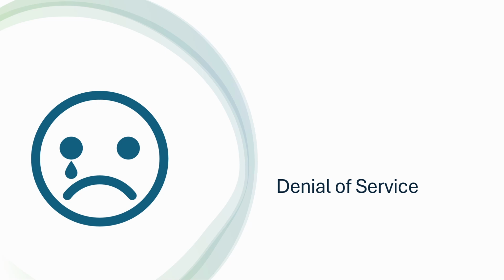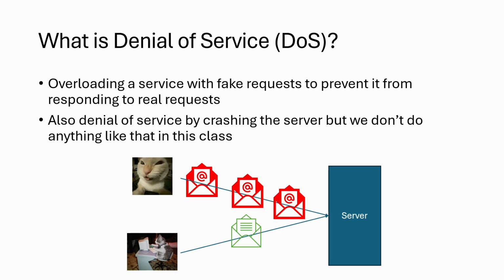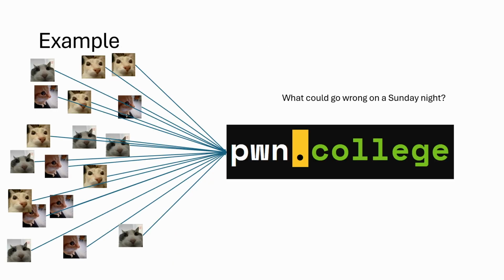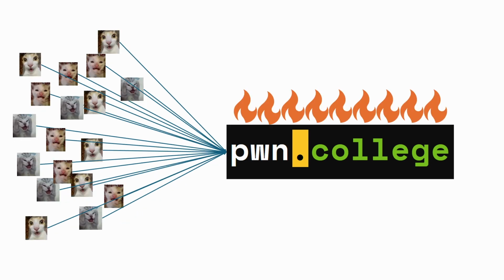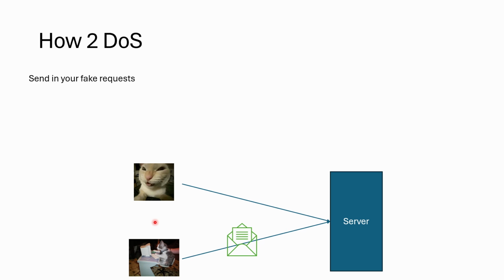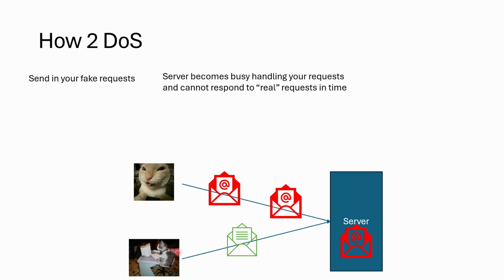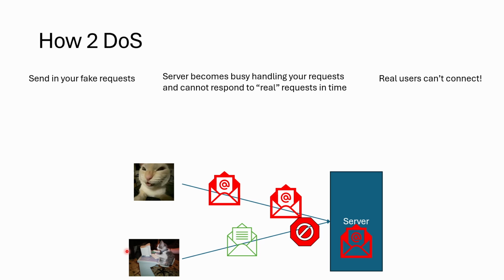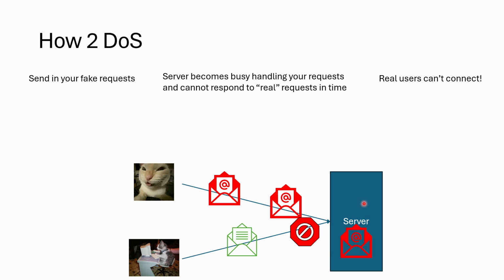Denial of Service